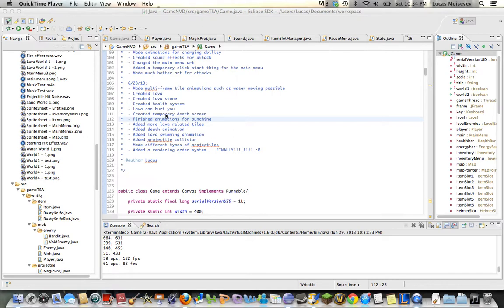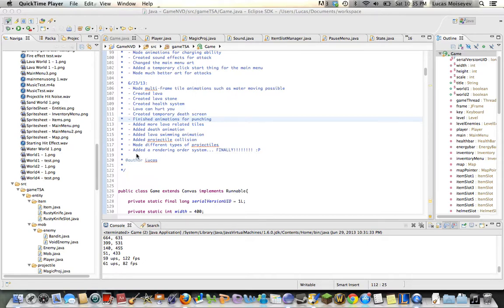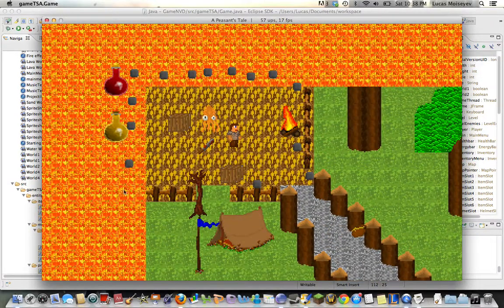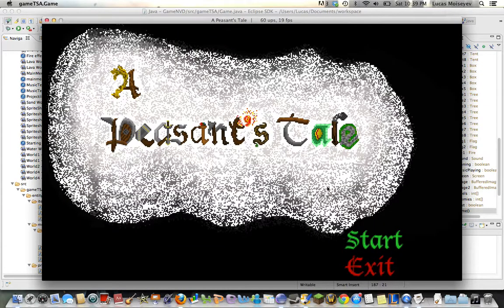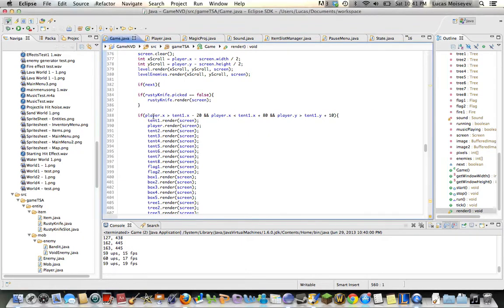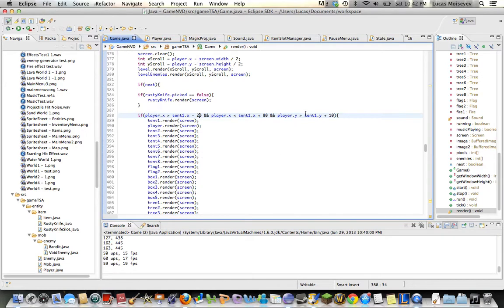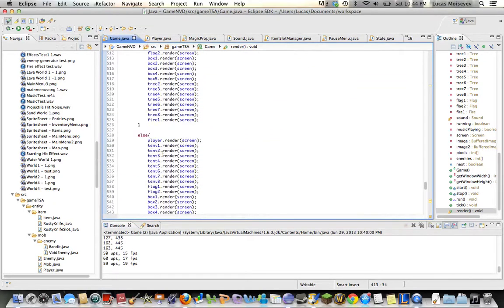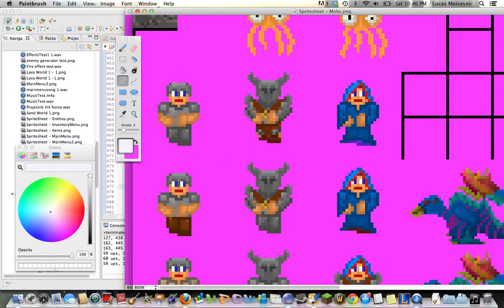A Peasant's Tale Devlog 7: Super Important Update!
Hello there peoples of the Internetz! This is, unfortunately, going to be my last video for a month. I am going away to camp (no electronics). I will resume making videos once I come back at the end of July. The main thing I added this time was a rendering order system. This game is starting to get classy :P